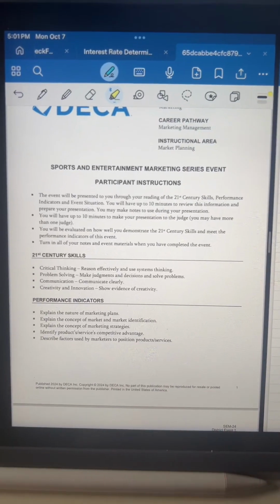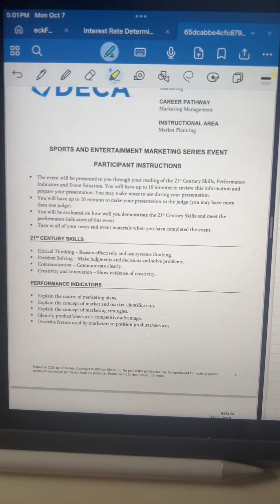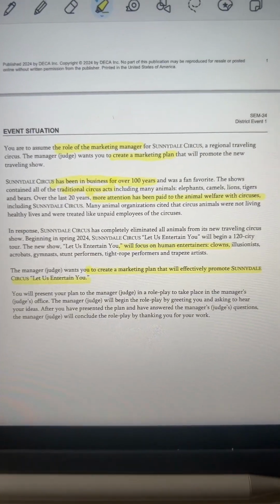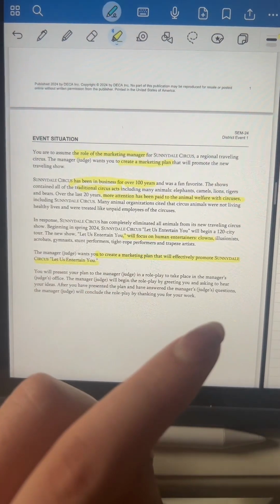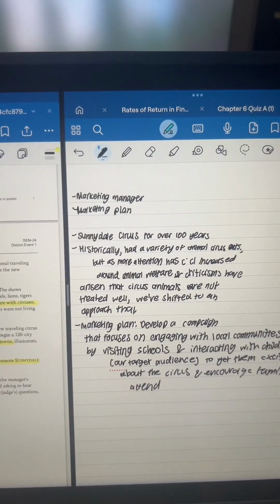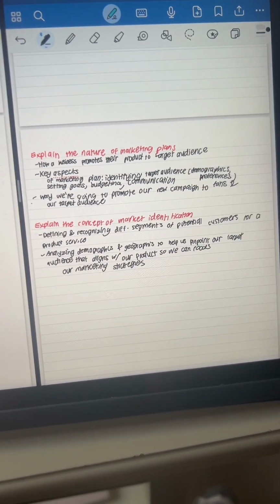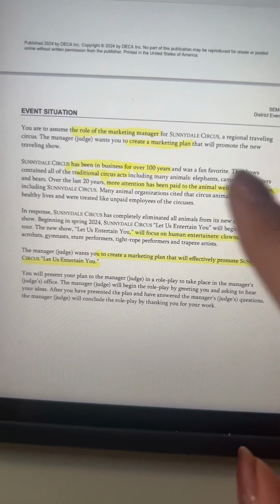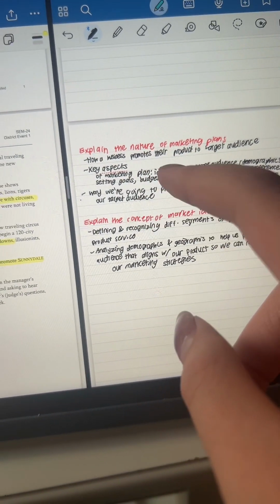MTHS DECA-Intro to DECA Roleplays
Learn about performance indicators and basics of DECA roleplays